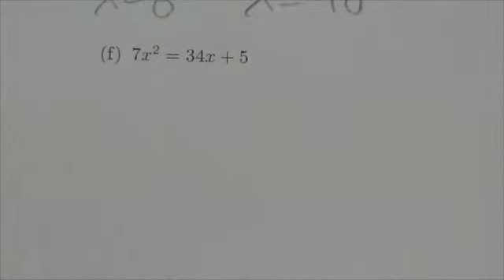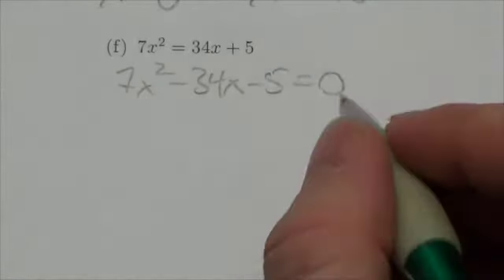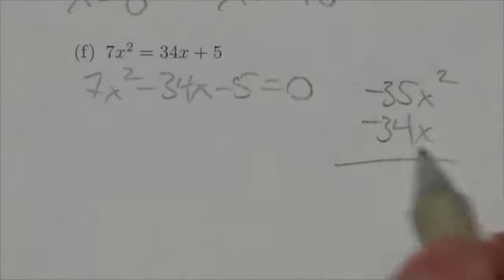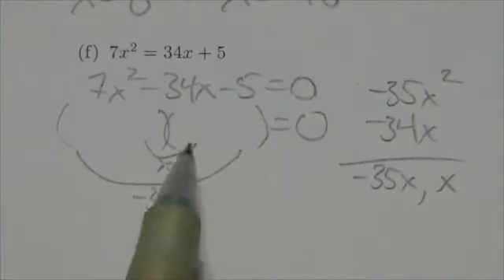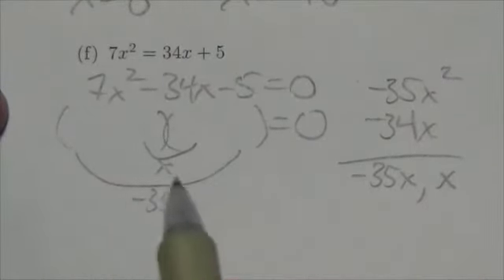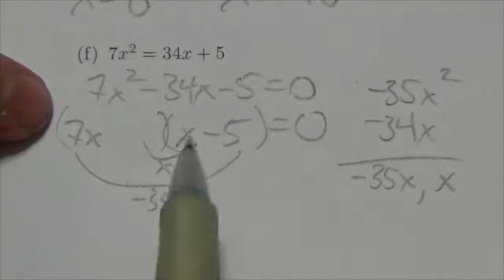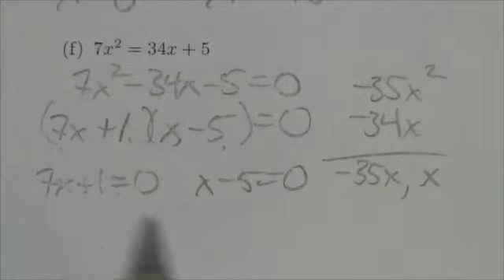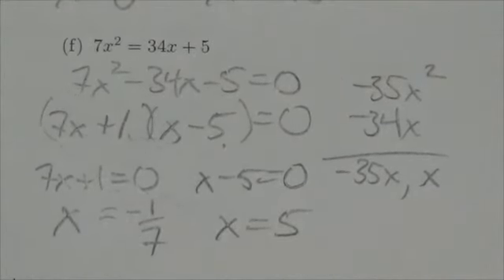Math 20-1 Factoring Review